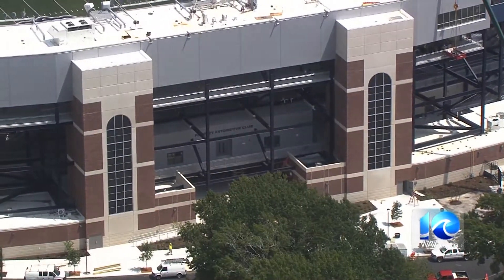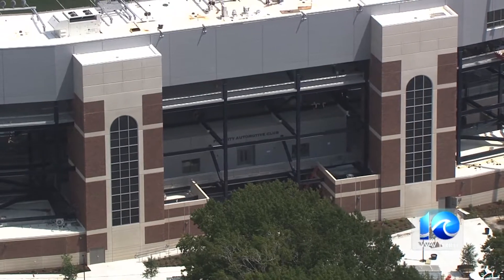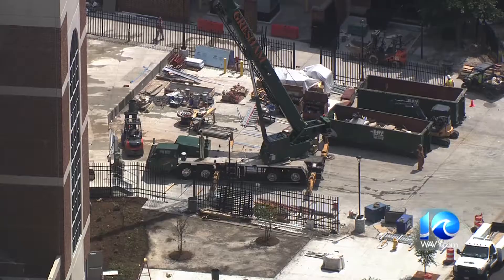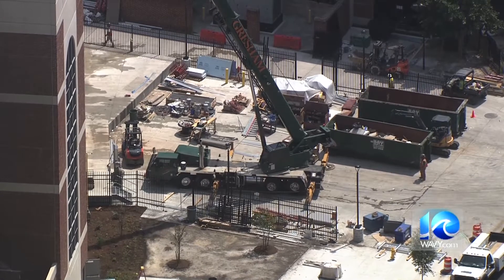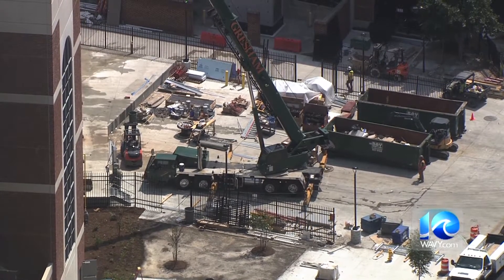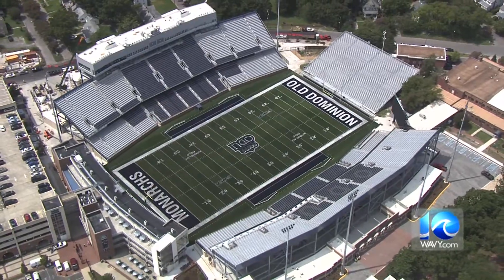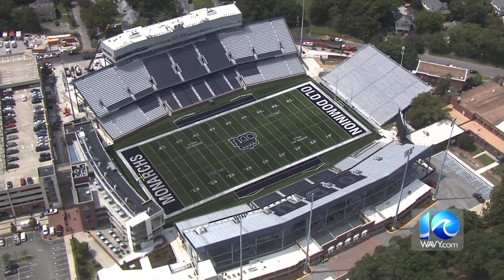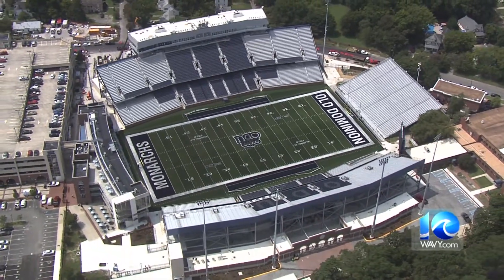ODU Stadium Fact: The project took tons of materials to complete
Like any good football program, the new S.B. Ballard stadium starts with a foundation built to stand the test of time. 600,000 pounds of demolished material were put to use, along with 675 piles for the foundation, 760 pieces of precast concrete, 1900 tons of steel and aluminum, and 6000 cubic yards of poured concrete.